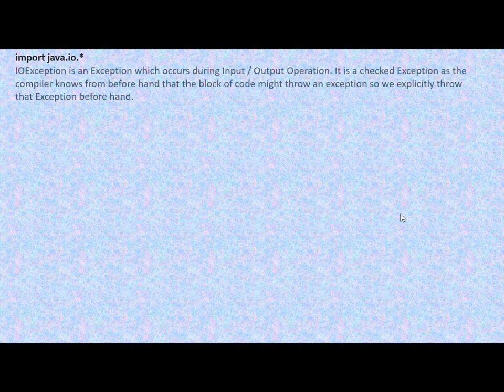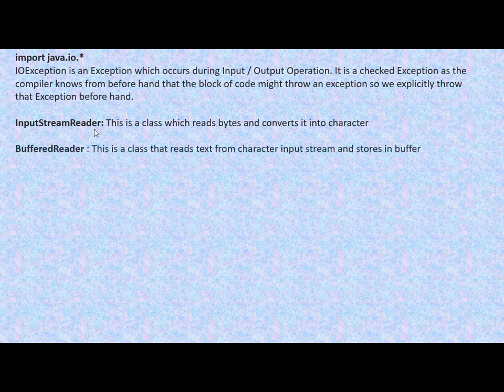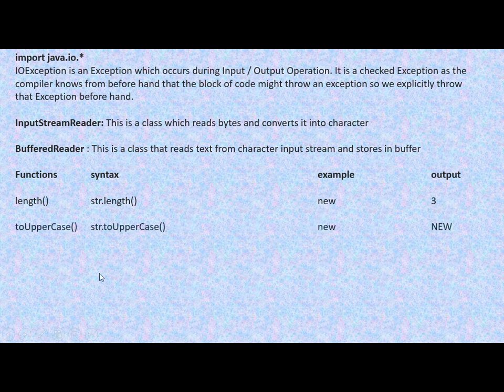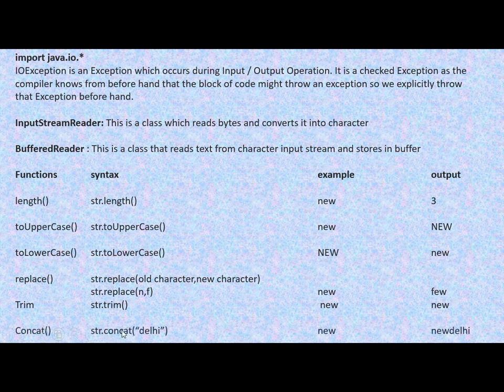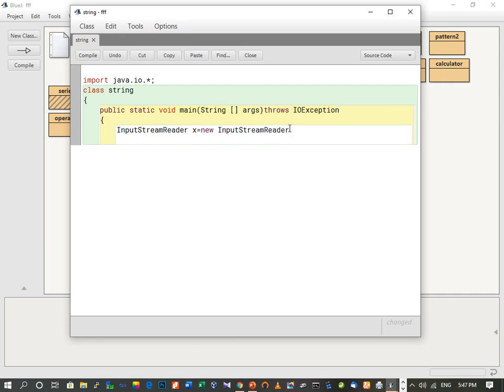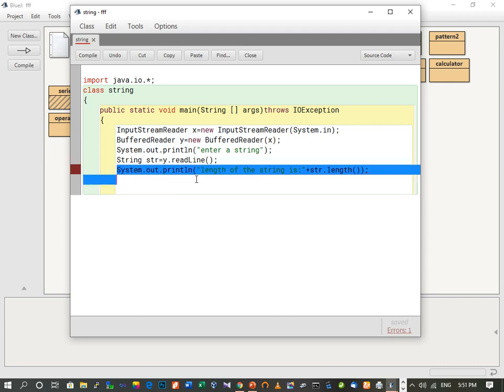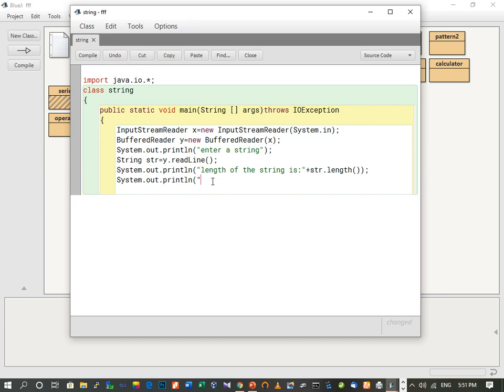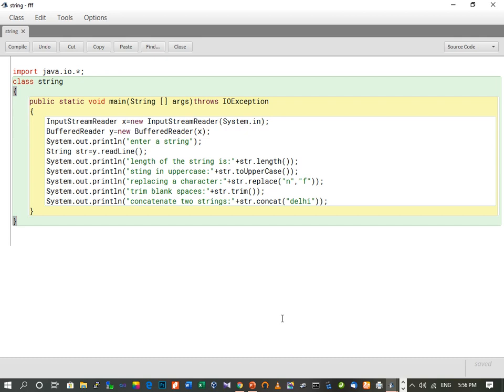Accepting string from user and string functions in java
learn about string functions and InputStreamReader and BufferedReader class